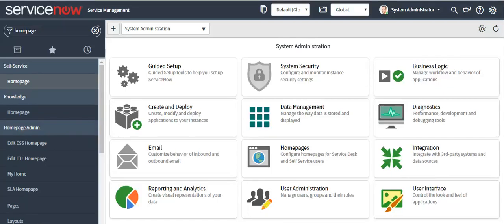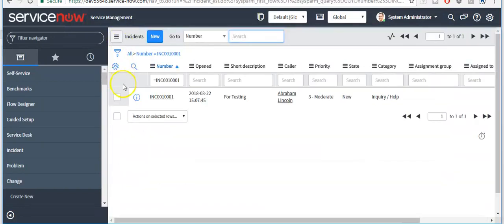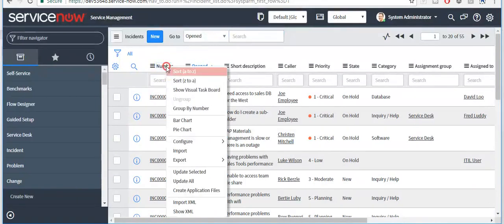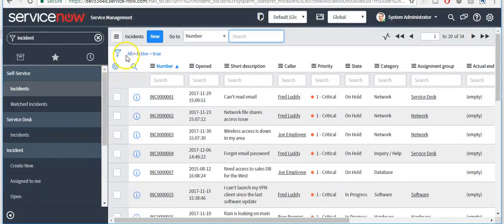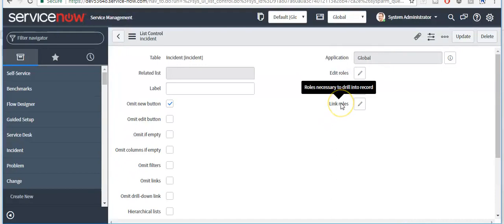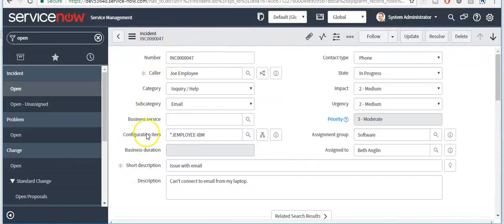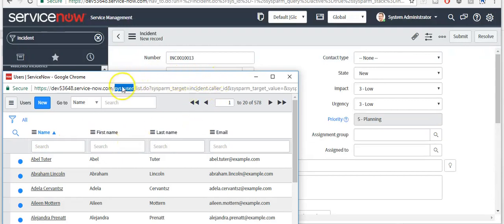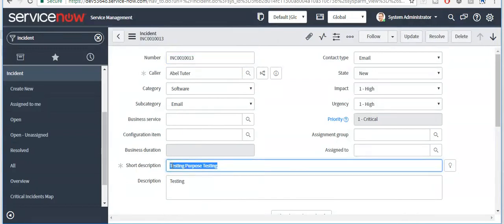ServiceNow Training Part -3(Configuring and Personalizing List & Form/Search/Filters/Open Form&List)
ServiceNow Basic Concepts:

Configuring and Personalizing List/Form
Search and Filters
Open Form/List (Create and Update Records)